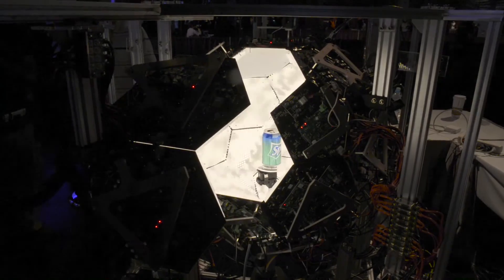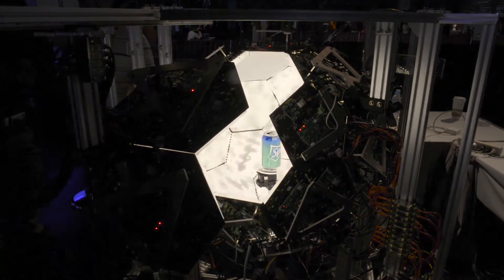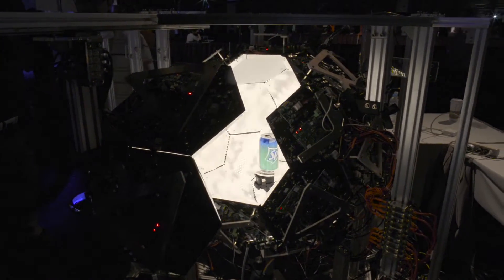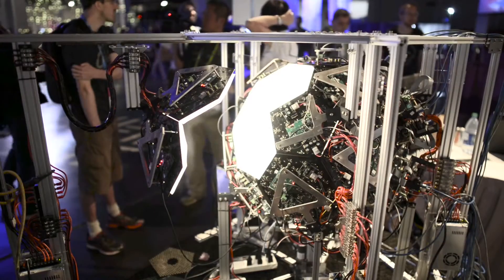Siggraph 2016 | Day 1 | Emerging Technologies | Lumio 3D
For more coverage of Siggraph 2016 and other industry insights visit our CGS-TV